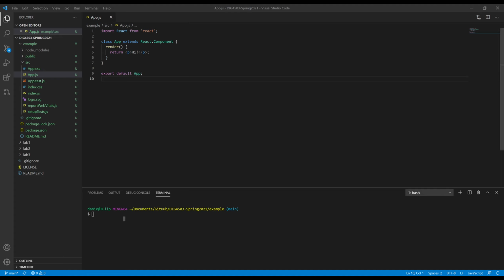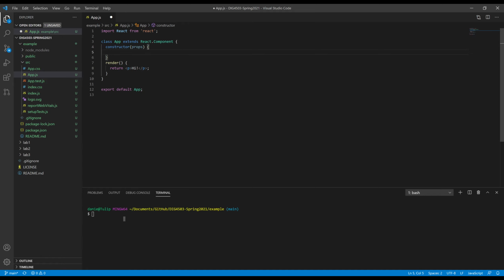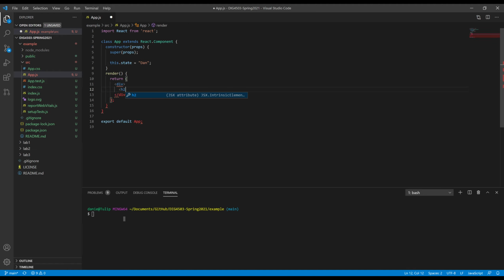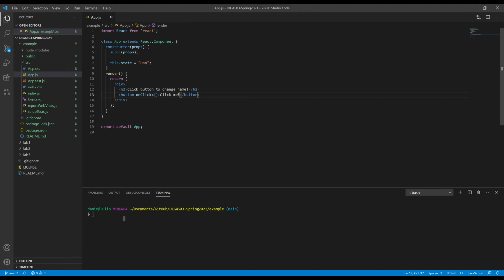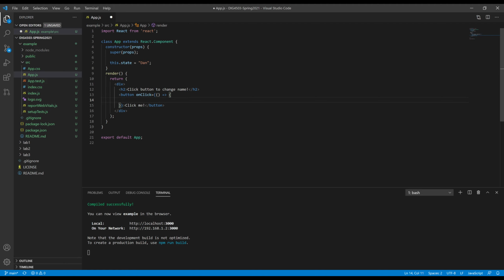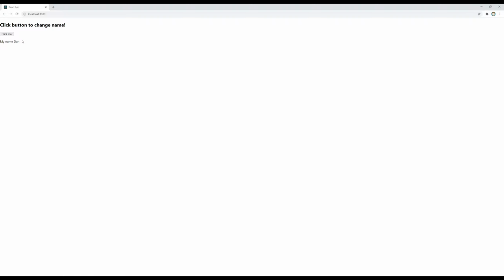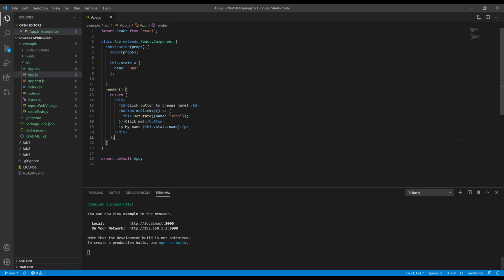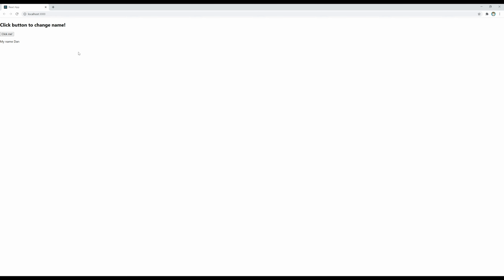React: State in Class Components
This video reviews the vending machine metaphor of working with state: set a start value, do an interaction, and produce an effect.

In class components in React, this uses the this.state object and works with its properties. Created as part of the constructor() method in a class component, the properties of the this.state object are changed through using events in the web browsers. Events are reacted to using an attribute named after the event; for the "click" event, for example, this would be "onClick."

In React, to handle the interaction and change state, the method setState() is used with an object and some properties, and the this.state object's properties are updated as a result.